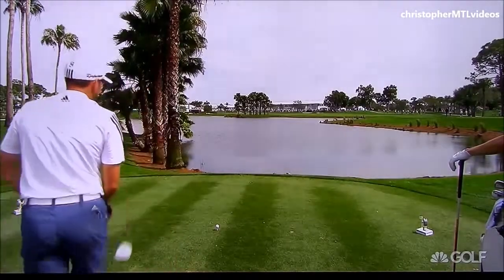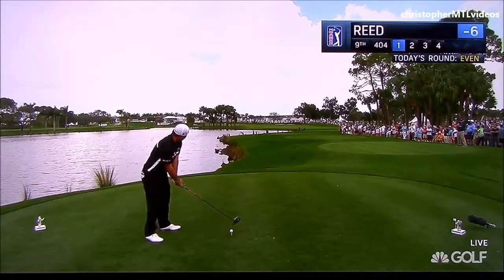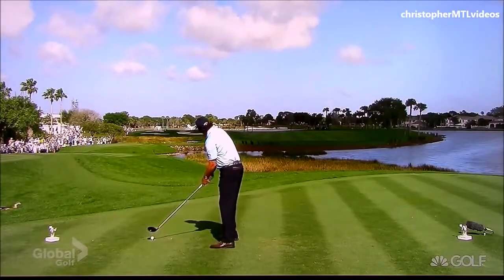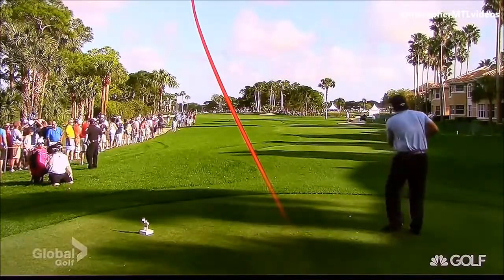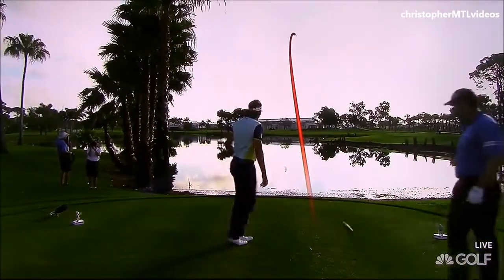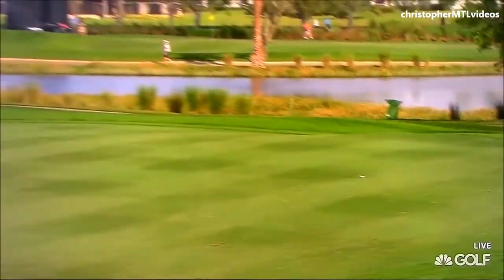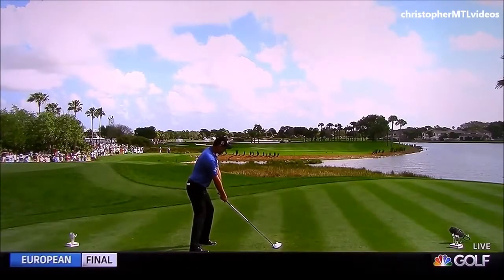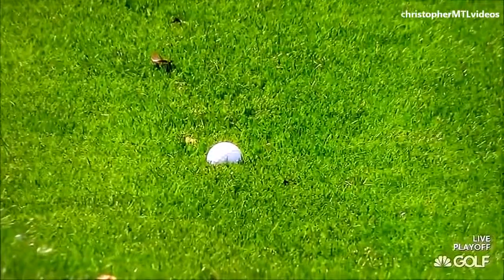Golf ProTracer Compilation 2015 Honda Classic Rd 3 4